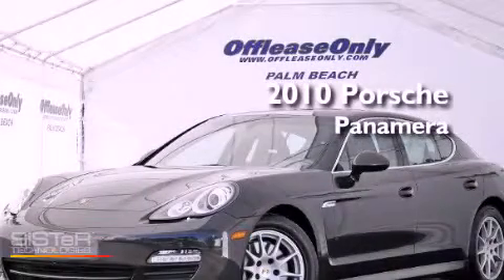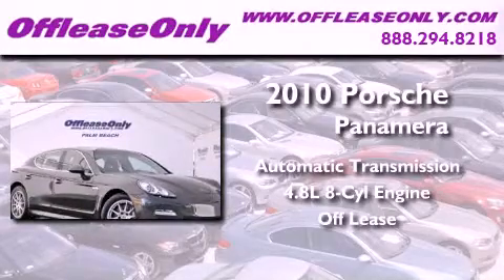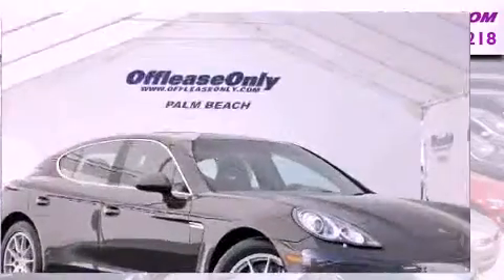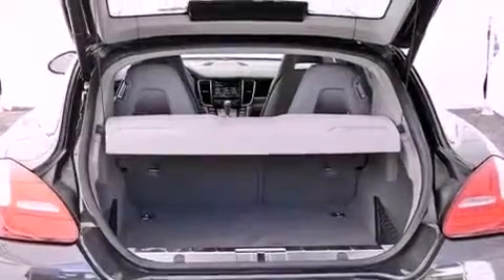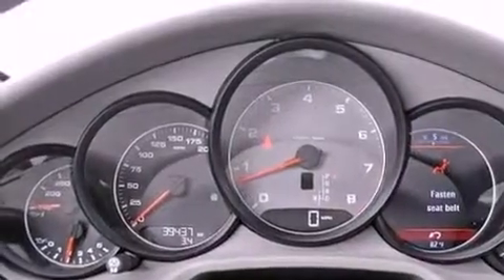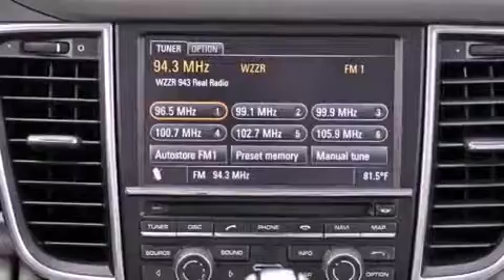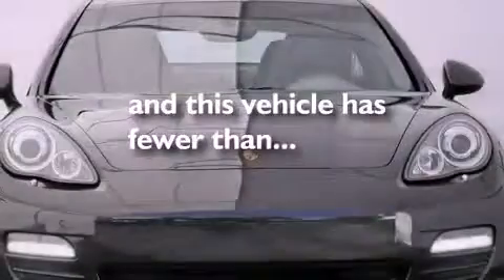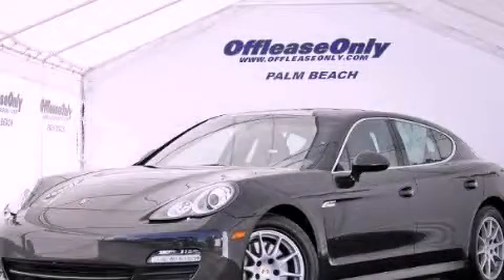Pre-Owned 2010 Porsche Panamera West Palm Beach FL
Year : 2010
 Make : Porsche
 Model : Panamera
 Engine : Gas V8 4.8L/
 Trans . : Automatic
 Exterior : Carbon Grey Metallic
 Miles : 39,431
 Interior : Platinum Grey
 Stock : 40435

 Pre-Owned 2010 Porsche Panamera Lake Worth FL